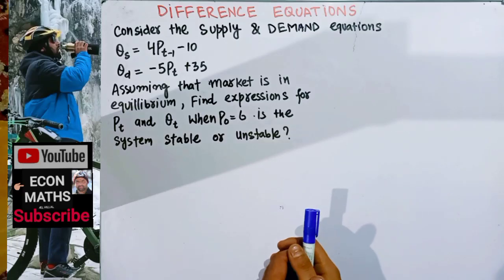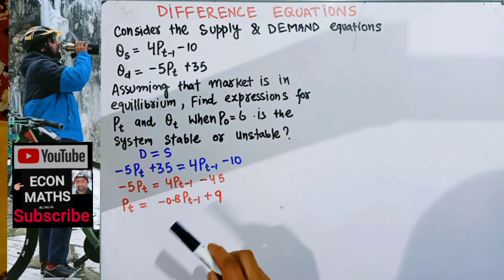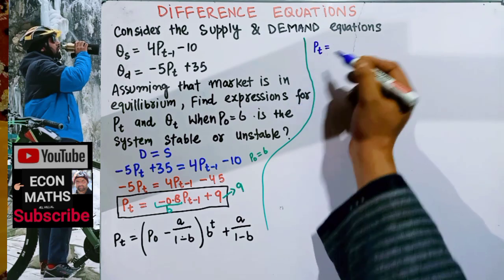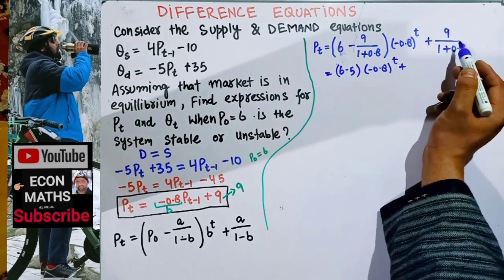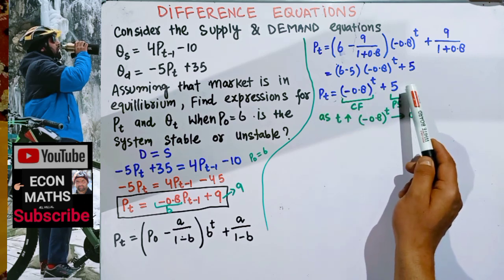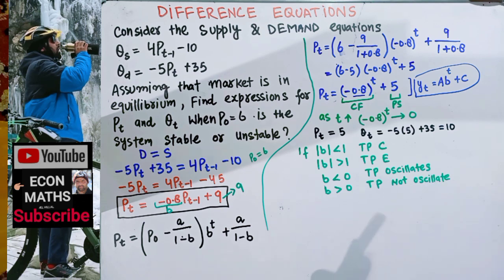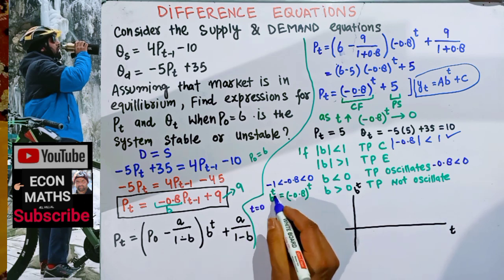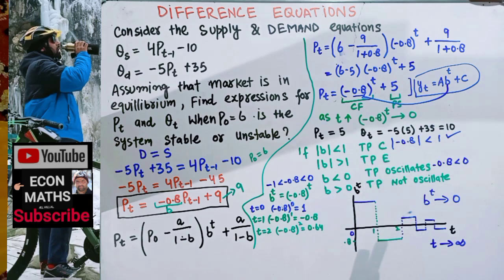Difference equations. economics application